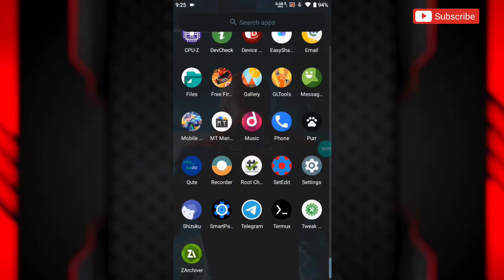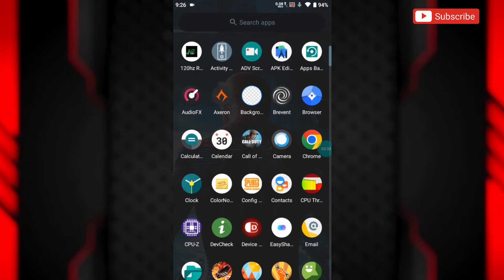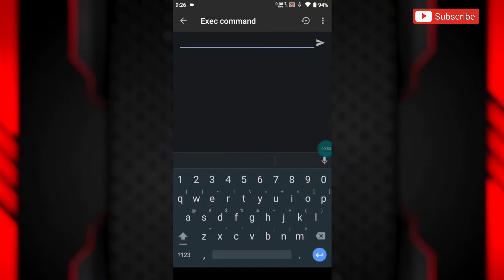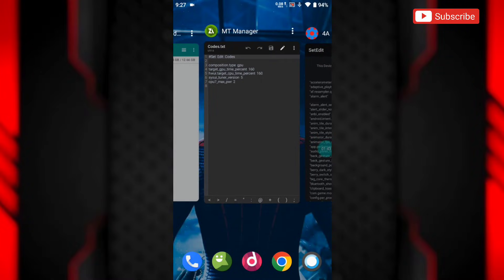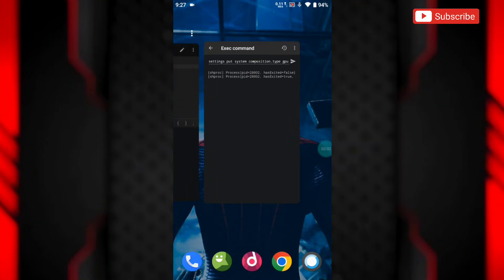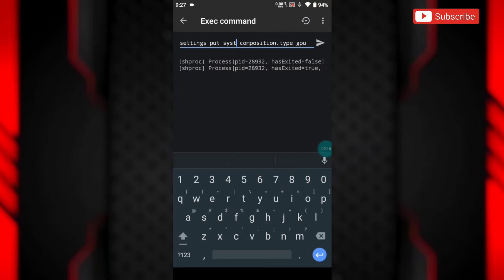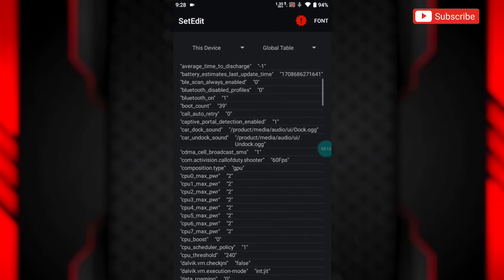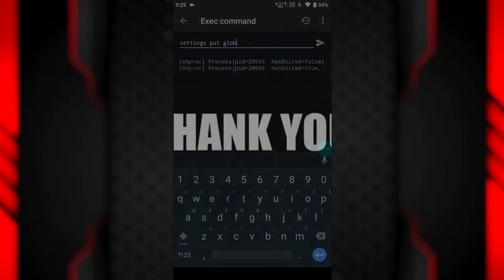How To Fix Setedit Problem Unexpected failure Android 14 | No Root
Queries Solved-
overclock android no root
overclock android
overclock
no root